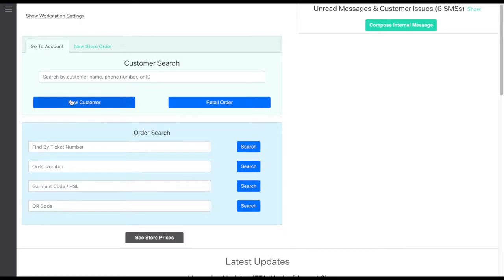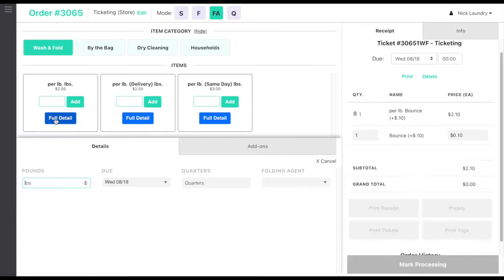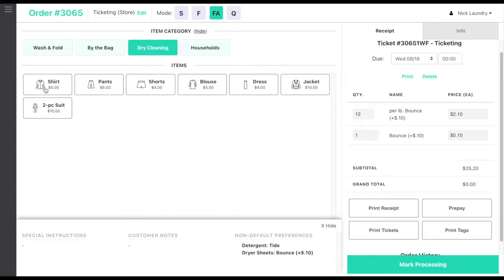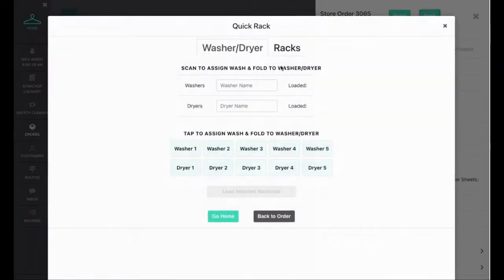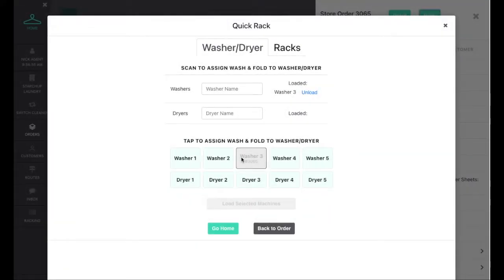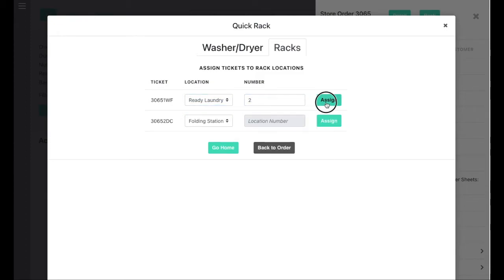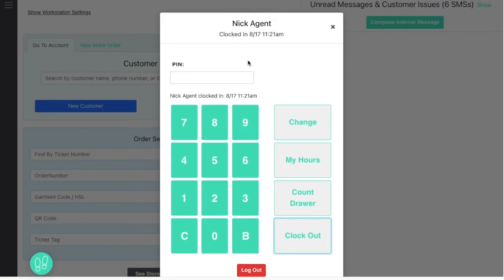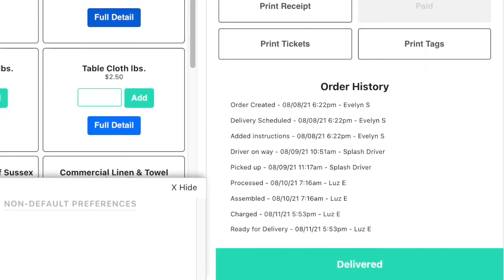Laundry Platform Tour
Starchup's POS and Store Management features make running Wash & Fold and delivery service a breeze. See just a few of the features that make Starchup the best solution for laundromats.